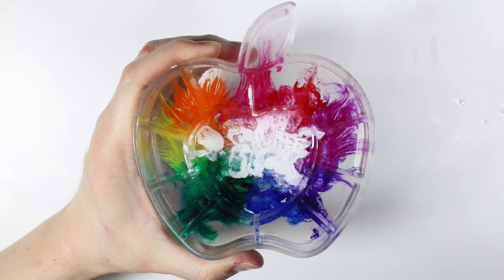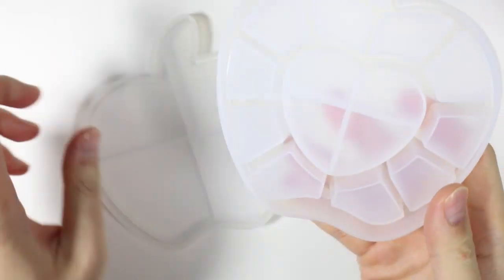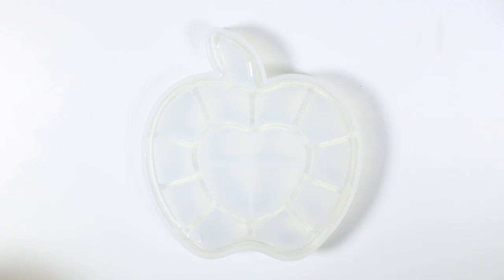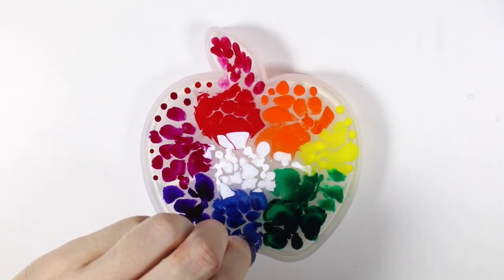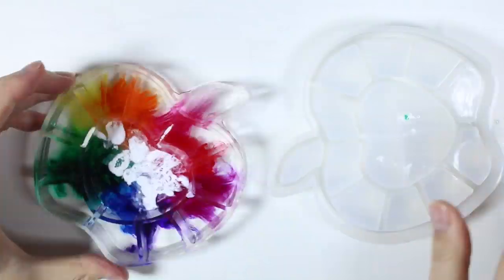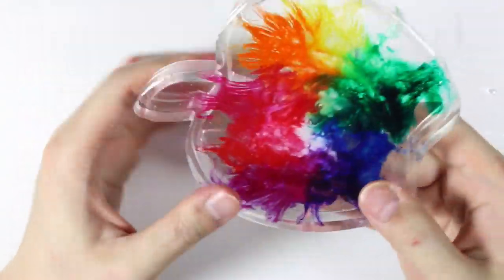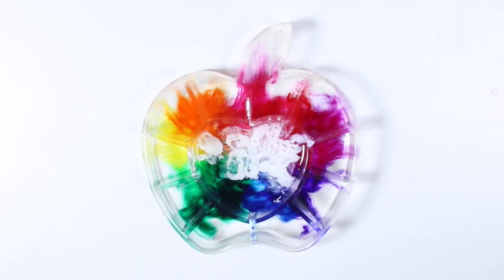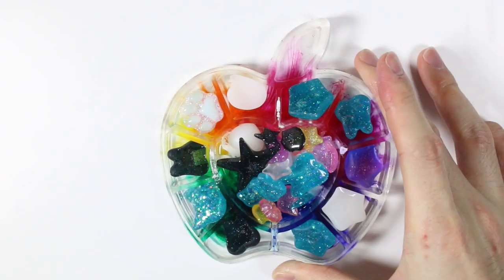How to DIY Colorful Rainbow Apple Container Resin Tutorial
Hey everyone! This is PolymomoTea and for today’s video I have a how to make/diy/craft/sculpt this cute/kawaii little Colorful Rainbow Apple Container tutorial made out of 2 part resin. Kind of reminds me a mac commercial

Resin: a compound that is time curing into a hardened plastic material. I used UV resin, but you may also use 2 Part resin.

Pigments: coloring agents for resin.